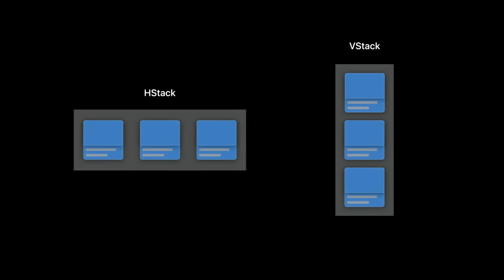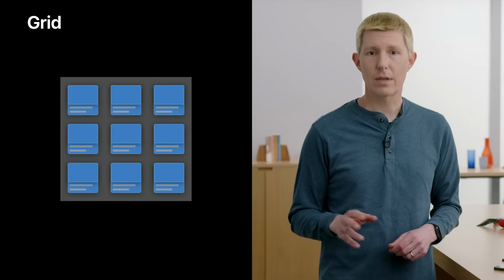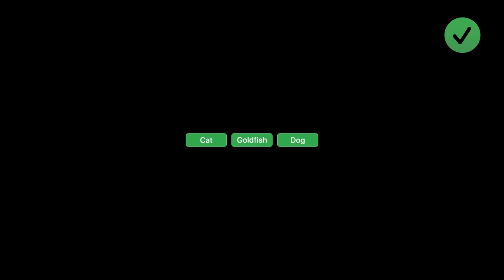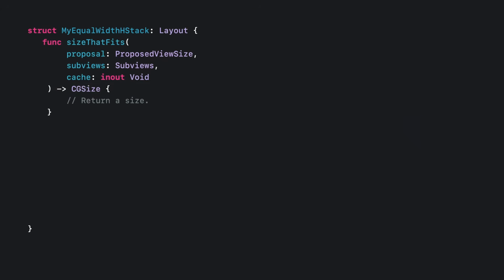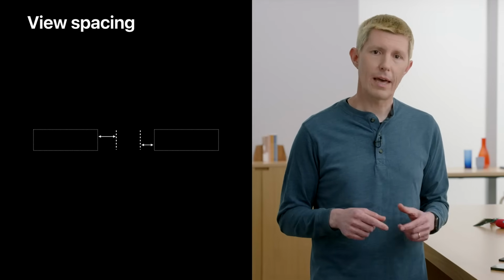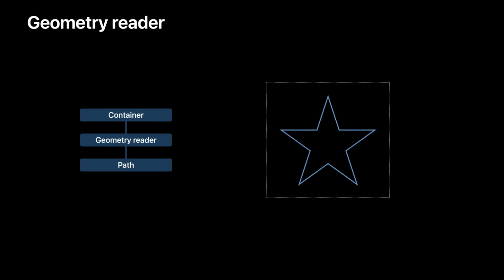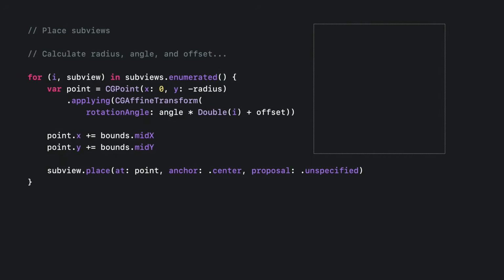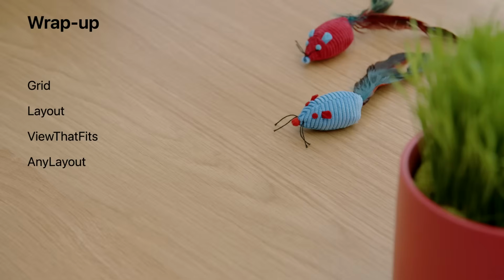WWDC22: Compose custom layouts with SwiftUI | Apple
SwiftUI now offers powerful tools to level up your layouts and arrange views for your app’s interface. We’ll introduce you to the Grid container, which helps you create highly customizable, two-dimensional layouts, and show you how you can use the Layout protocol to build your own containers with completely custom behavior. We’ll also explore how you can create seamless animated transitions between your layout types, and share tips and best practices for creating great interfaces.